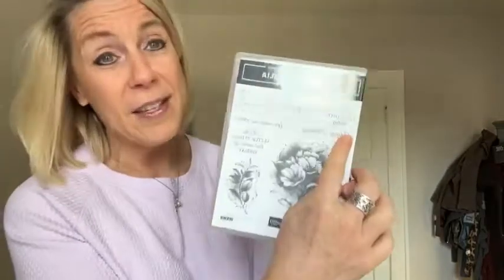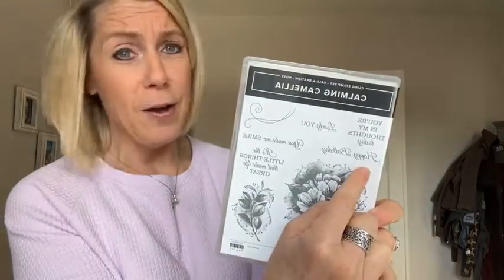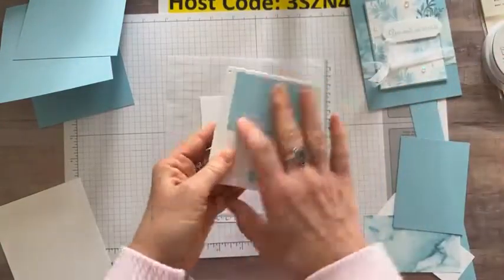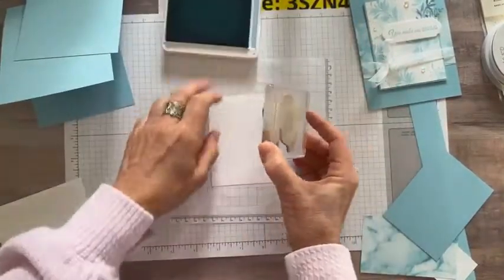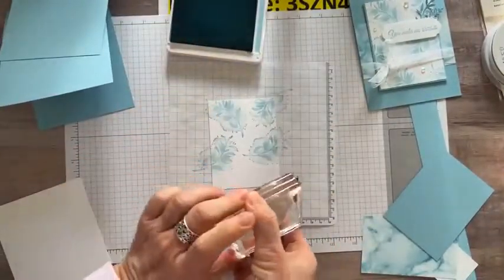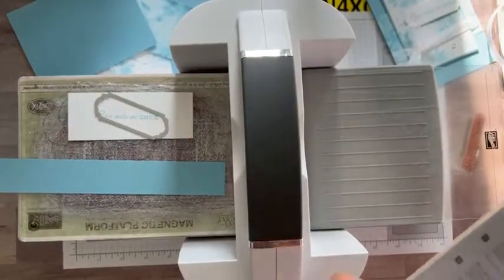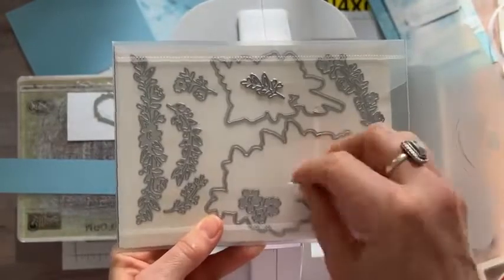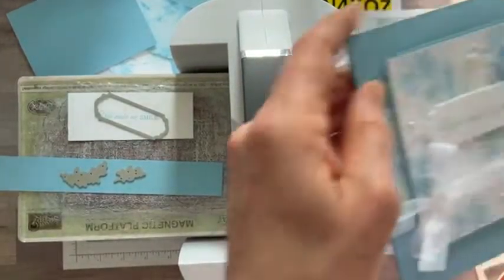THE CALMING CAMELLIA STAMP SET TODAY ON FB LIVE – January 21, 2022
This is a recording of my Facebook Live demo (or, as we like to call it. Frillici Friday!!) on January 21, 2022. You can catch me LIVE (most) every Friday at 11:30am EST on the Gathering Inkspiration Stamp Studio Facebook Group

This week, I demo'd 2 fun projects featuring the Calming Camelia Stamp Set (and. gave you lots of other great info, too)!

You can get all of the product details, dimensions and item codes

and... we drew for the WINNERS OF THE AWESOME OTTERS STAMP SET AND THE CHAMPAGNE RHINESTONES!!  Wow!!! What a great day!!

PLUS. PLACE AN ONLINE ORDER (min $30) (make sure to use host code 3SZN4XQZ by midnight on Wednesday, February 2) - you receive the projects I demo’d today and a CHANCE TO WIN the Special Moments Stamp Set!!

RECEIVE A FREE EMBELLISHMENT OR A FREE 16 PROJECT PDF TUTORIAL, TOO (you choose!) when you bump your order up to $50+ (PLUS A FREE SALE-A-BRATION CHOICE NOW, TOO!!)

xoxo, Amy